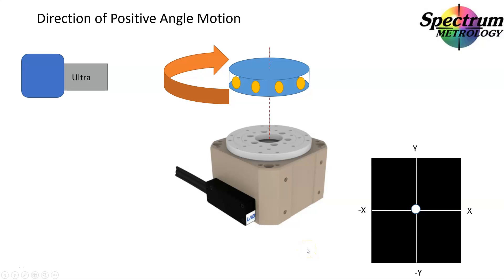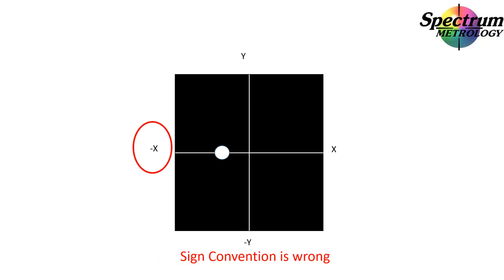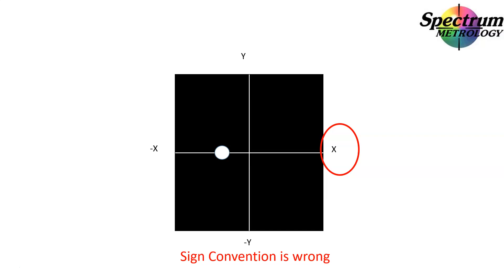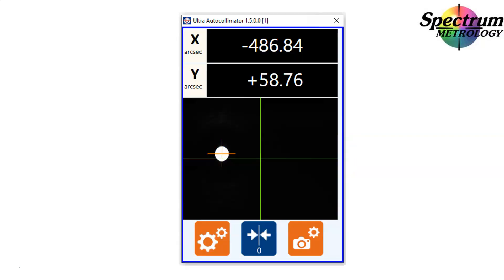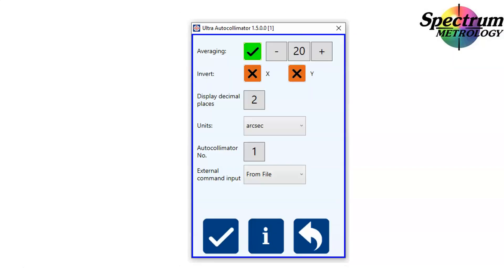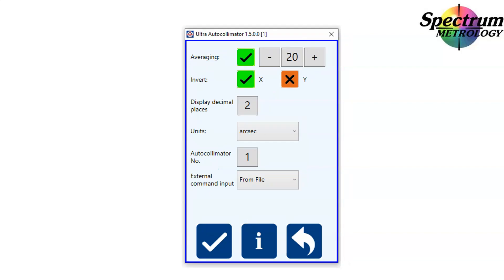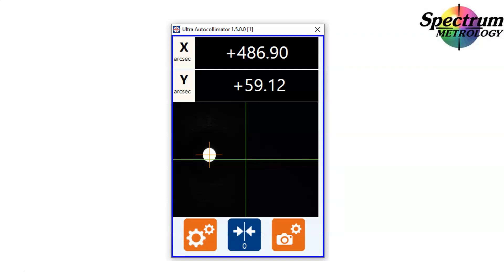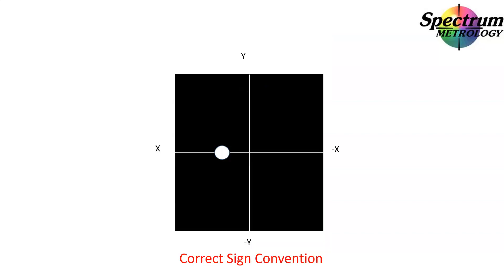Prism Checker Tutorial Appendix 3 Sign Convention